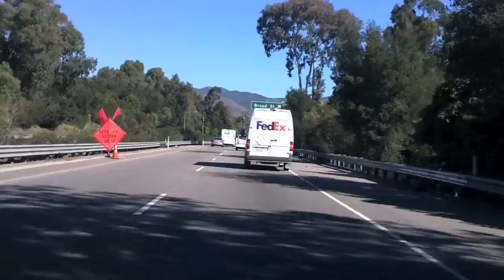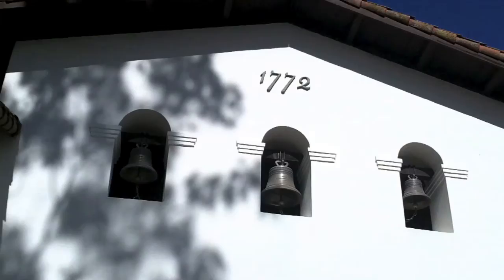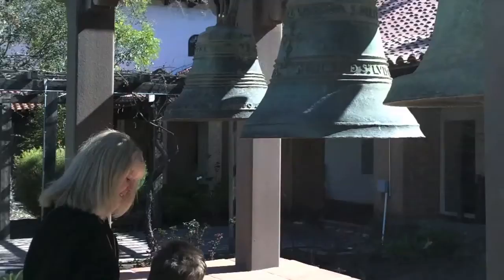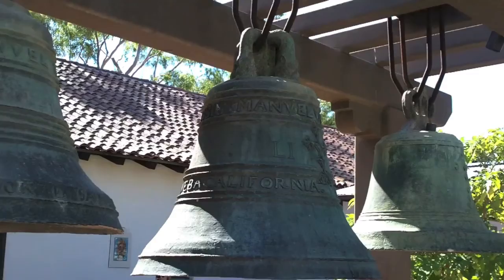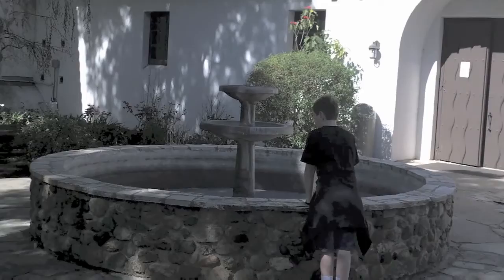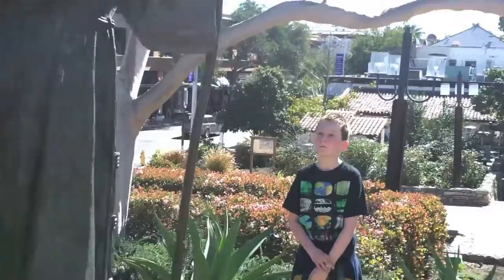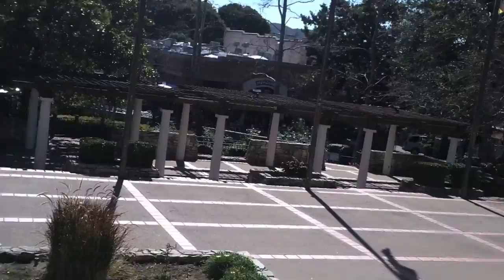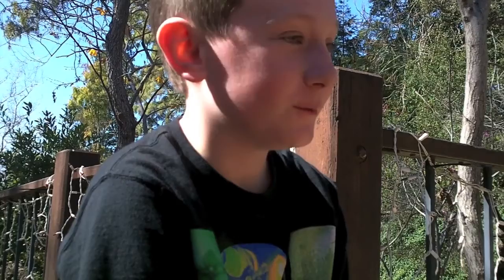SLO Mission Project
Mission San Luis Obispo - Draft